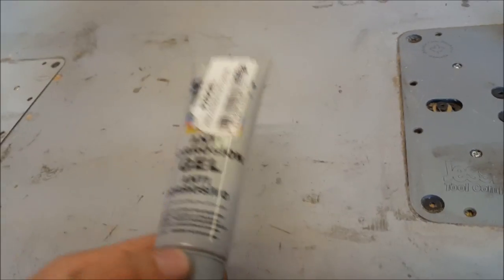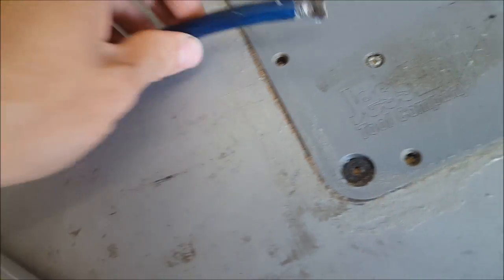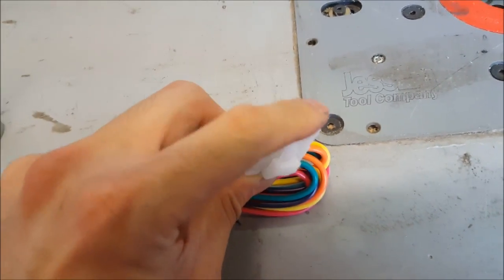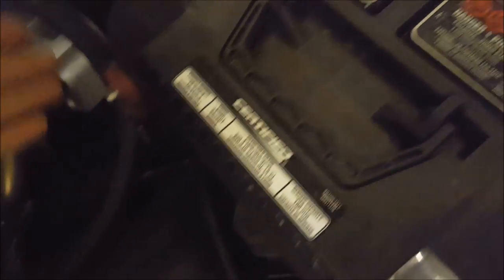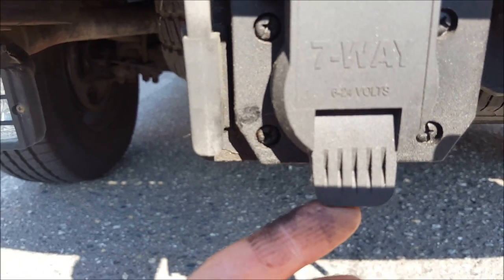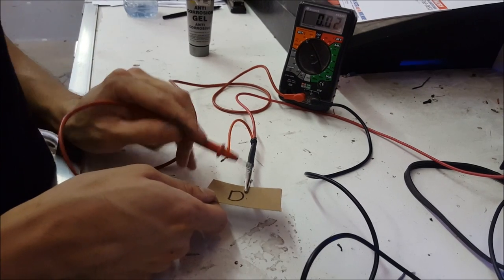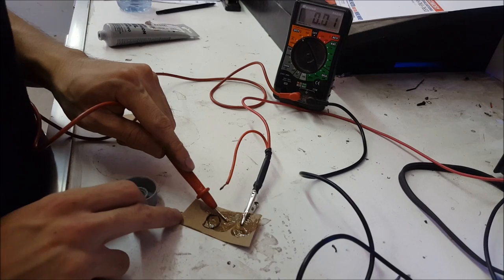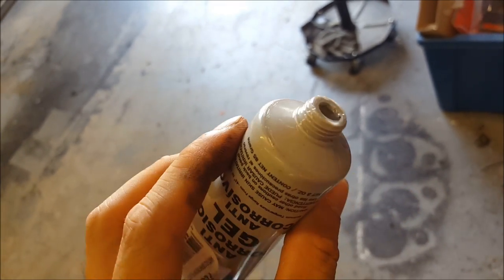Dielectric Grease applications (Electrical Maintenance) | AnthonyJ350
In this video I go over the main functions of dielectric grease and try to explain some of the misconceptions regarding the product. I think using this product (in the right applications) can really help when it comes to preventative maintenance with your vehicle.

Keep in mind, it is an insulator so you don't want to get too crazy with the stuff, because in some cases yes you're preventing corrosion, but you also might inhibit a proper electrical connection if not used properly.

Make sure to read the owner's manual before use.

About AnthonyJ350

Canada